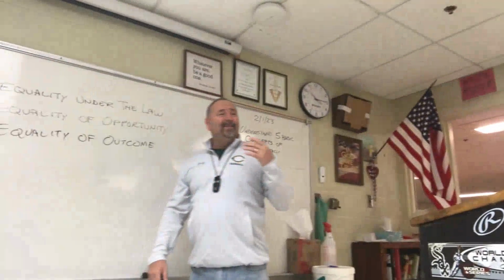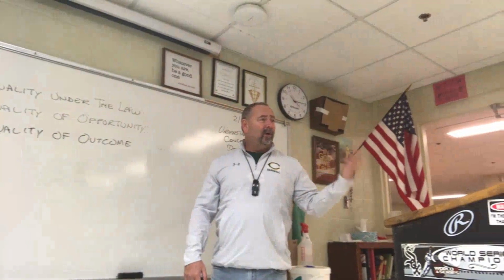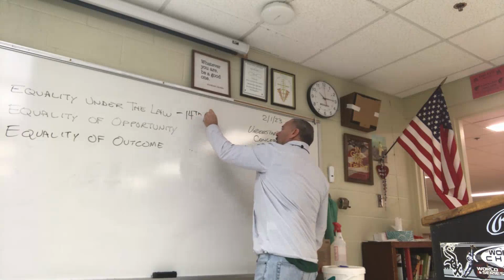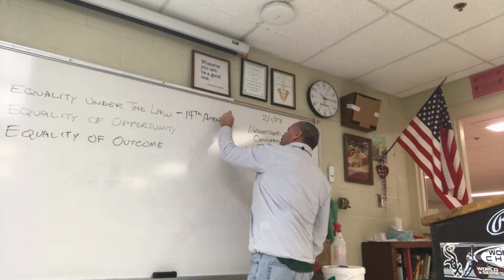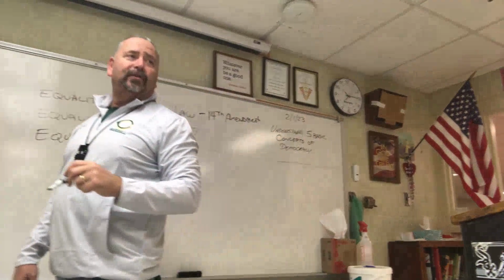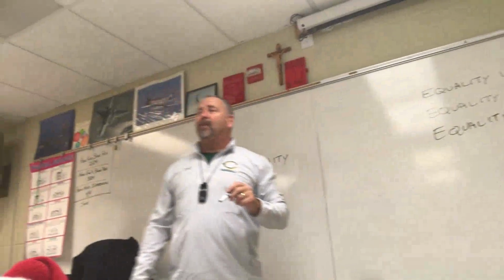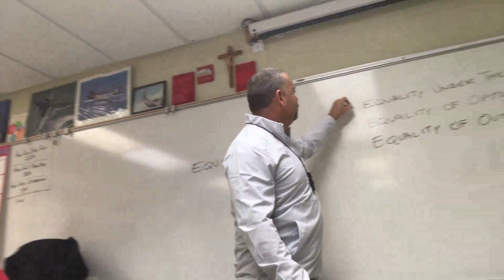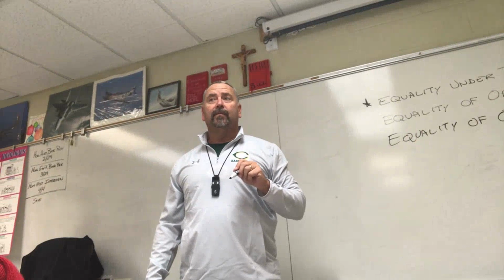Hon Govt 5 Basic Concepts of Democracy 2 1 23